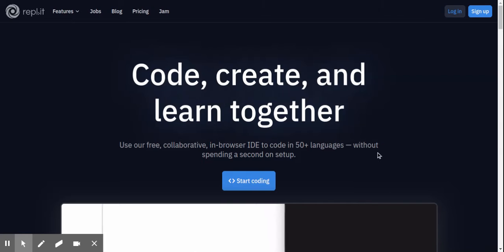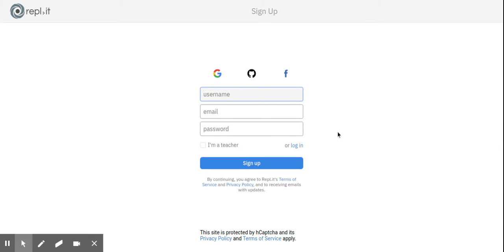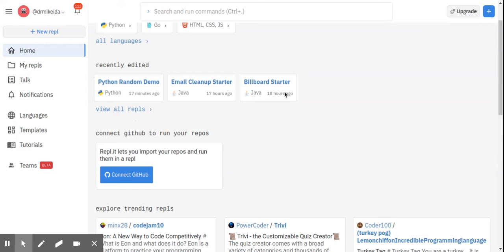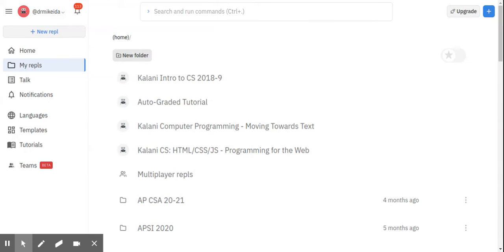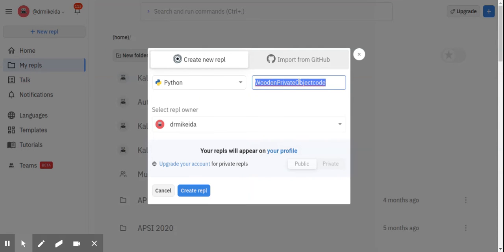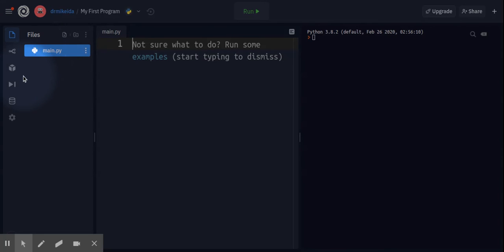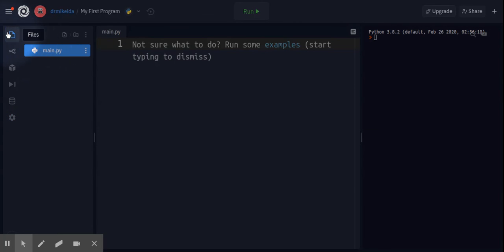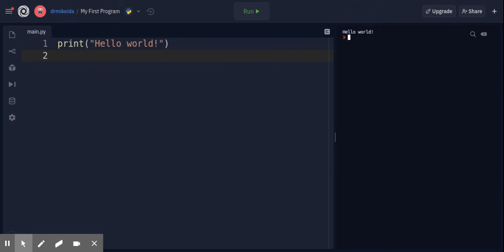Introduction to Repl for Python